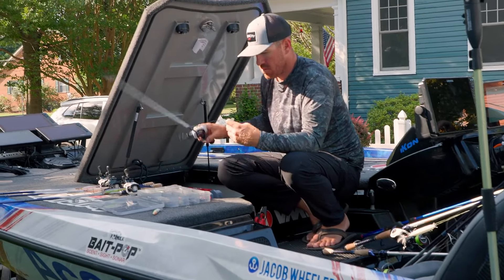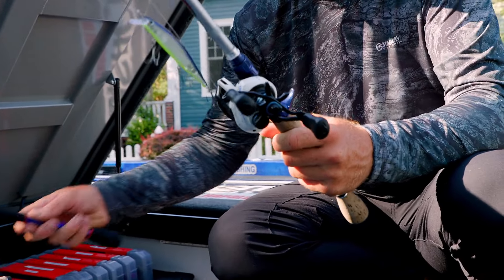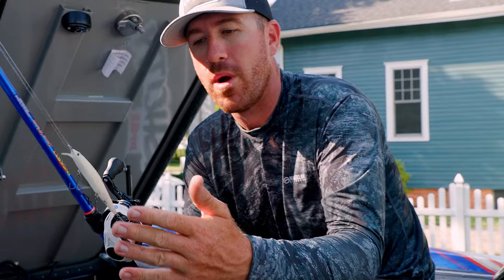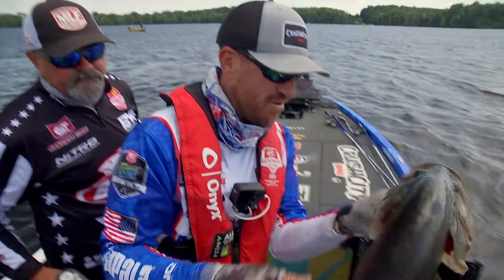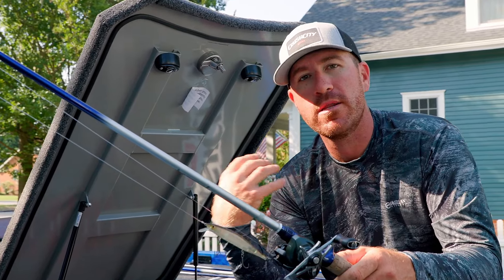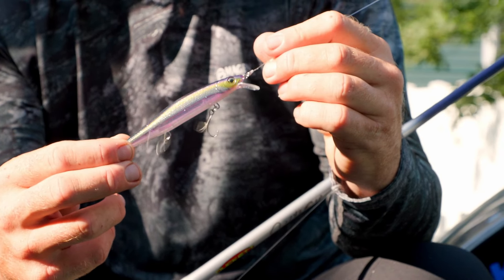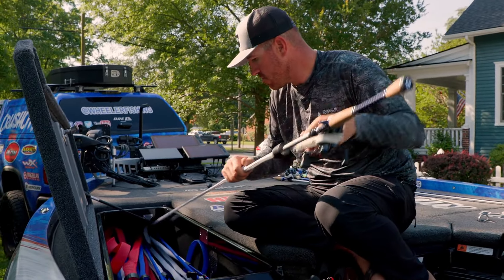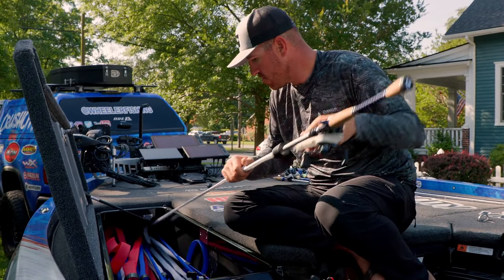One Step Ahead: Jacob Wheeler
The Rapala Mavrik gets the job done, and Rapala pro Jacob Wheeler knows there’s a time and a place for each color in the Mavrik lineup. That time and place often reveals itself in real time, during each tournament, and Wheeler makes sure he has several colors rigged up and ready to go at any given time to take full advantage of lake and weather conditions and whatever mood the fish are in. You can stay one step ahead – just like Wheeler – by being prepared to make color tweaks on the water.